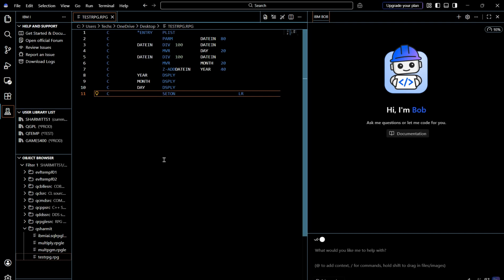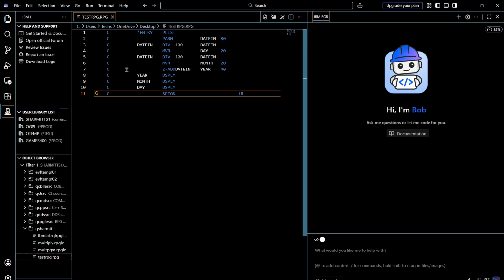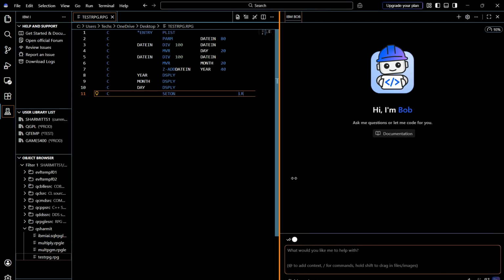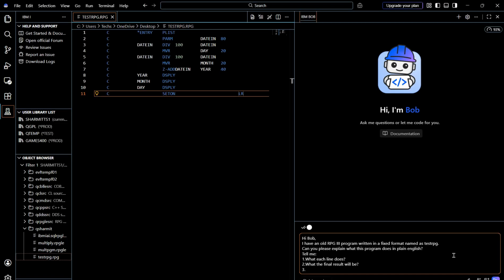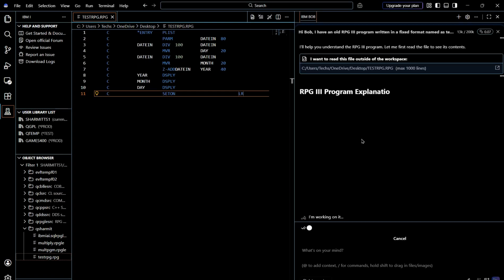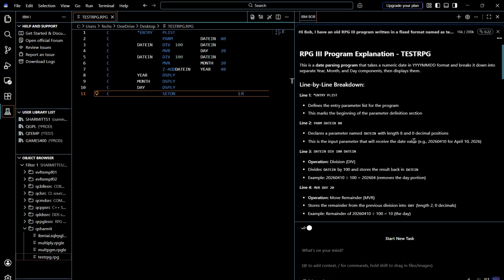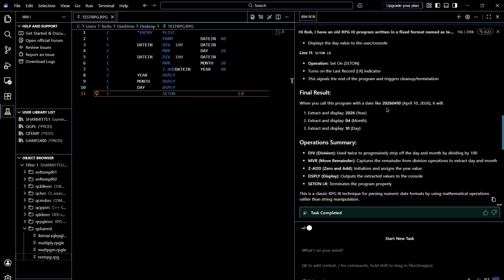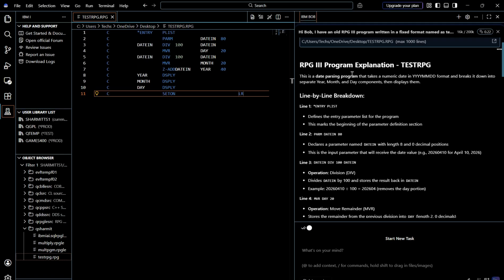Explain Old RPG III Programs in Plain English Using IBM Bob | IBM Project Bob | (Ep-05)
In this session, we will learn about the following topics:
(1) How to Highlight a Fixed-Format RPG III Program in IBM Bob and Ask It to Explain What It Does in Plain English
(2) IBM Project Bob AI-Powered Code Explanation for Legacy RPG III Programs
(3) How IBM Bob Reads and Explains Old Fixed-Format RPG III Code for IBM i Developers
(4) Use IBM Project Bob to Understand Decades-Old AS400 RPG III Programs Instantly
(5) IBM Bob Tutorial - Highlight RPG III Code and Get a Plain English Explanation
(6) IBM i Legacy Code Documentation Made Easy with IBM Project Bob AI
(7) How to Use IBM Bob to Decode Fixed-Format RPG III Column-Based Code in Seconds
(8) Explain Old RPG III Programs in Plain English Using IBM Bob - IBM i Modernization Tutorial